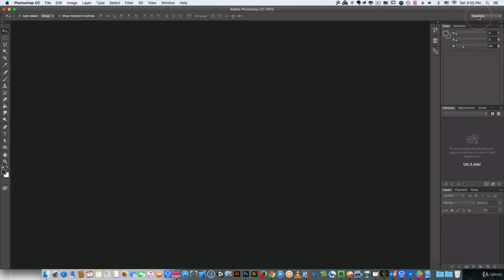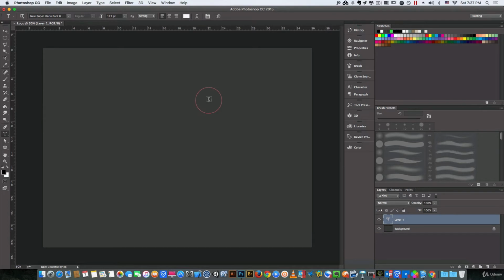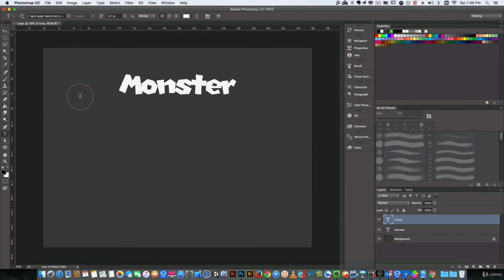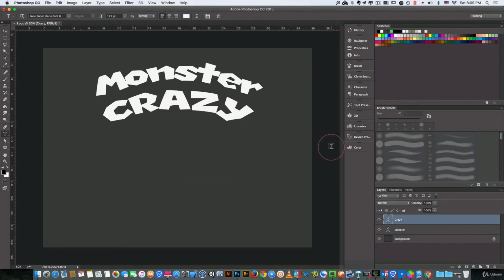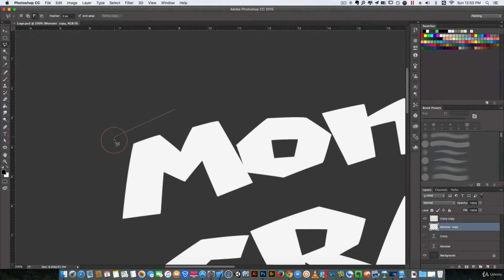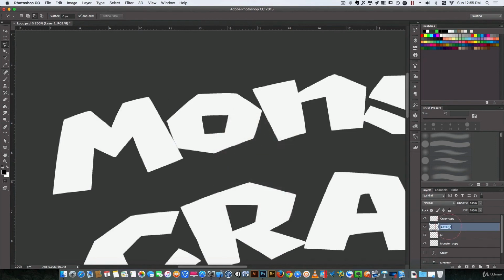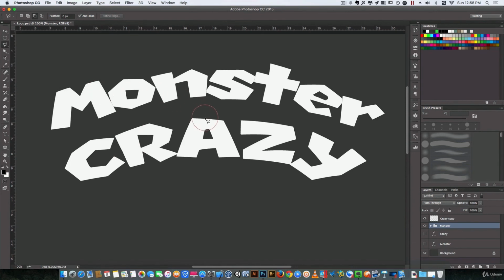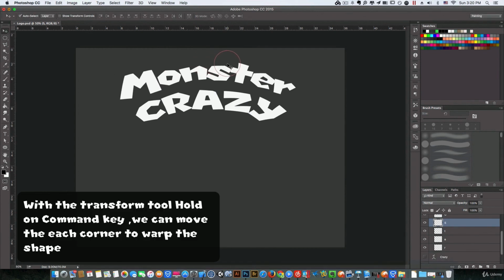Cartoon Game UI Logo Tutorial for indie game developer without art background - 02 Font Design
part 2 of Cartoon game UI logo design series : font design
In this video ,I will design the logo title font, you will how use  a font downloaded from the web,add do  some modifications to this font to create a unique style.